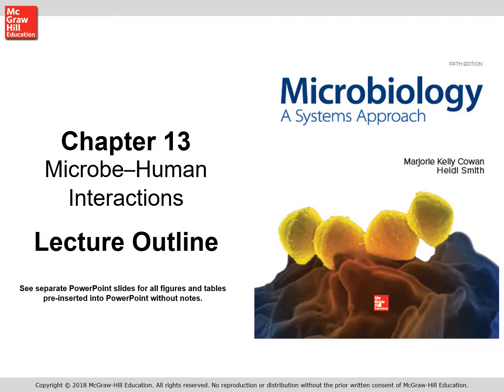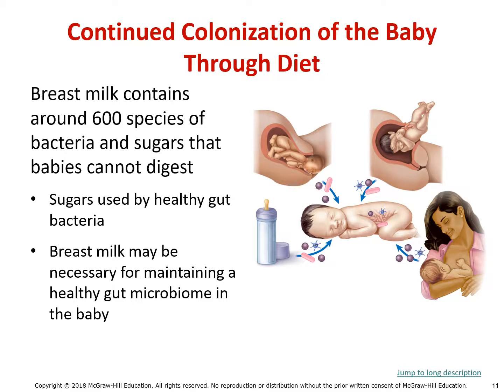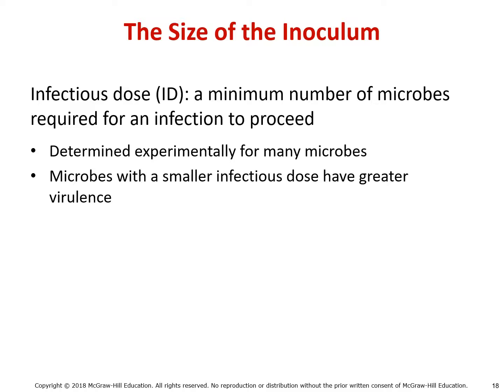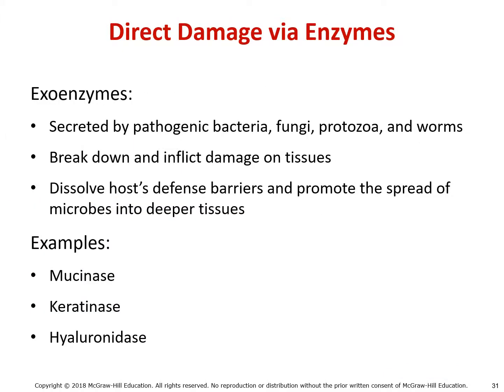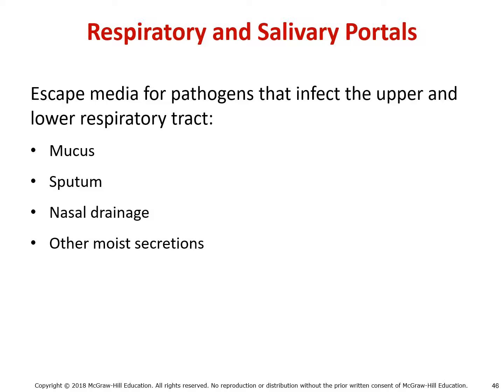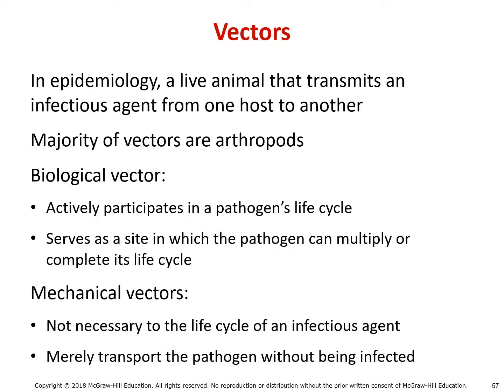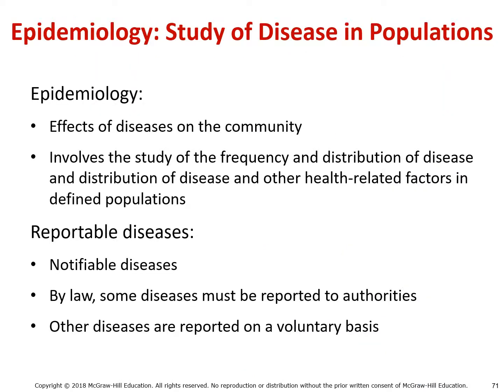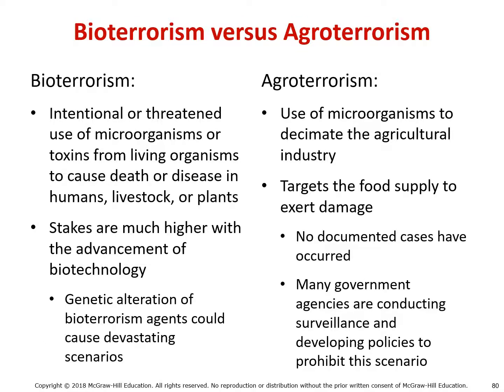Chapter 13 Microbiology Ozarks Technical Community College